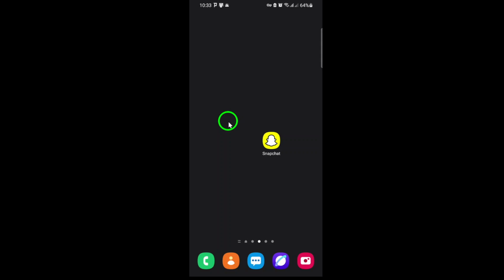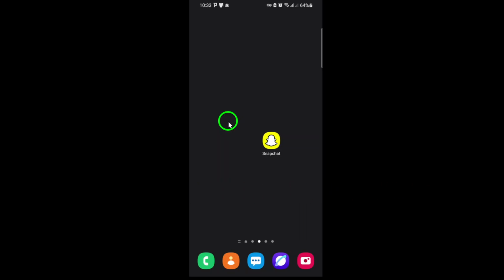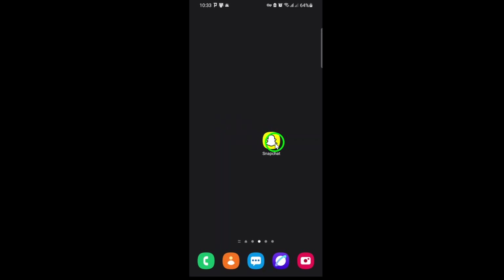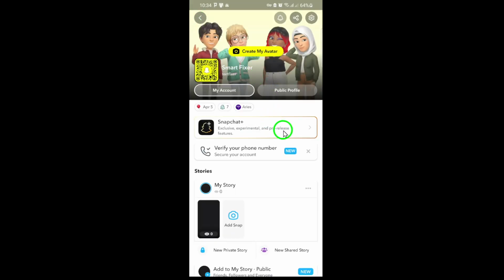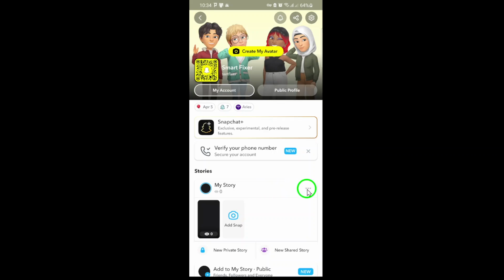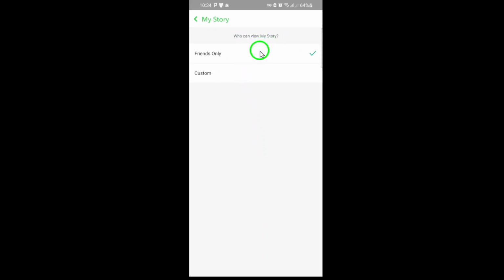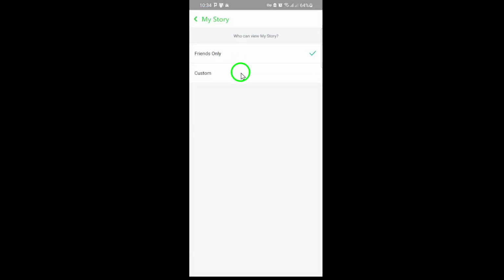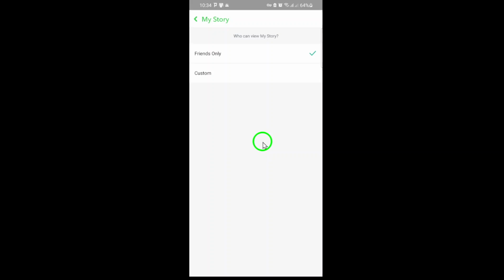How To Edit Viewer On A Private Story On Snapchat (Updated)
Learn how to edit viewers on a private story on Snapchat with this updated step-by-step guide. Easily control who can see your private stories and keep your Snapchat experience more personal.

Follow these steps to edit viewers on your Snapchat private story:

1. Open Snapchat

2. Tap your Bitmoji

3. Under Stories, tap the three dots next to the specific private story

4. Tap on Edit Viewers

5. Select friends and save

Stay in control of your privacy on Snapchat by updating your private story viewers anytime.

Chapters:
00:00 Intro
00:12 Soultion
01:05 Outro